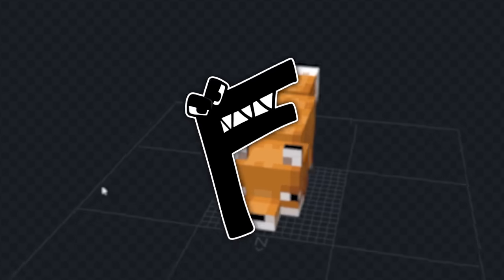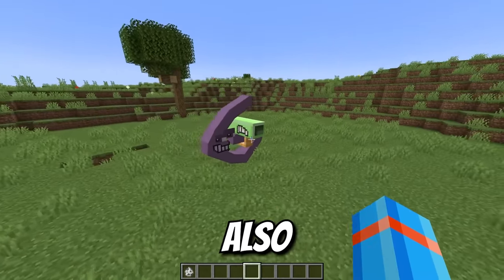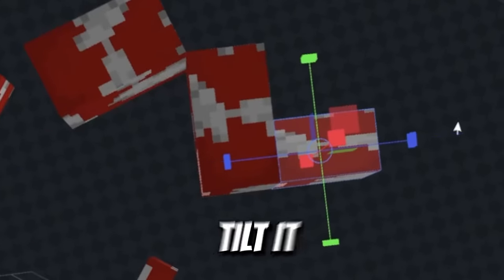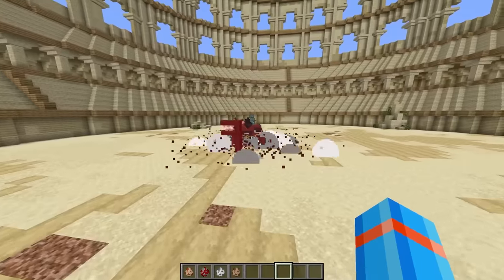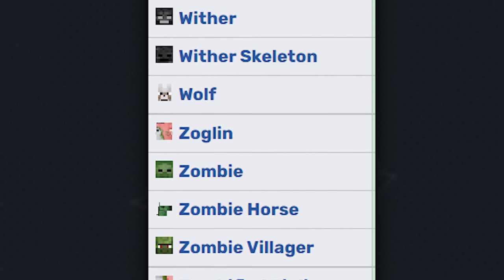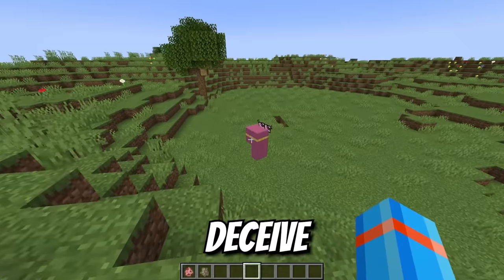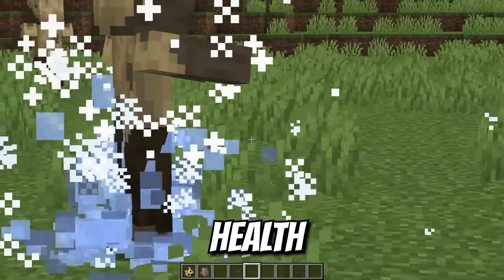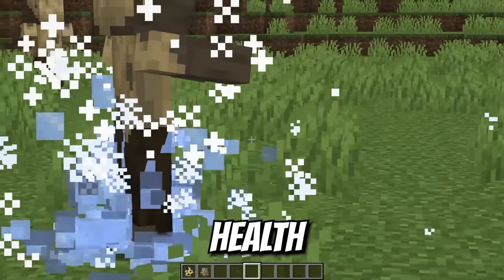I remade every mob into Alphabet Lore in Minecraft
I remade these Minecraft mobs into Alphabet Lore characters! Check them out and let us know which one was your favorite!